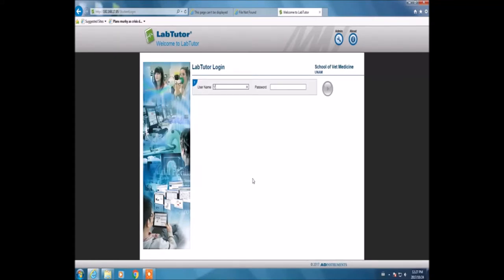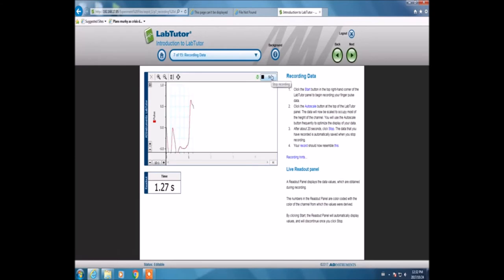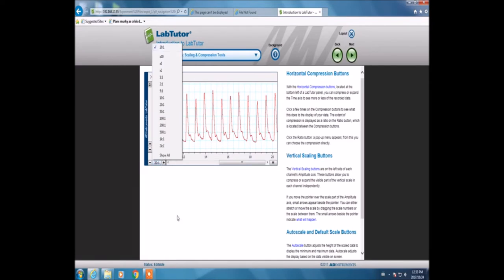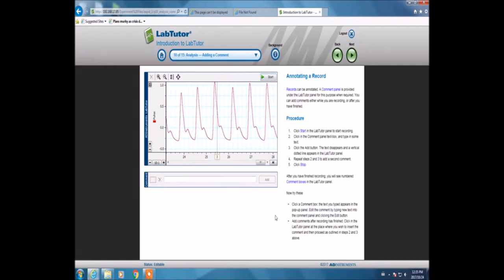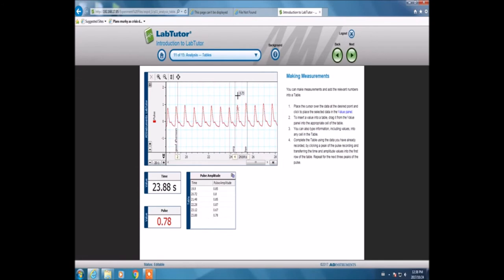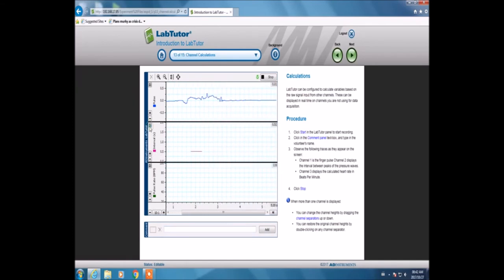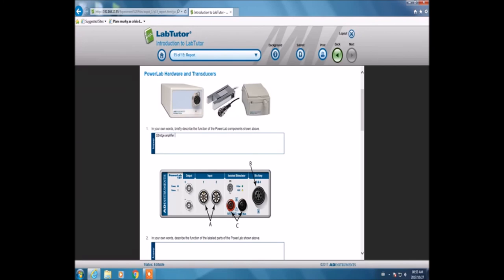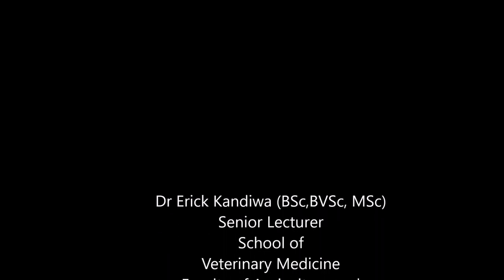Introduction to LabTutor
Description:
This is the first experiment using a modern and robust system, Powerlab from ADInstruments with over 400 experiments for medical, veterinary and science students. This experiment introduces the student to the various hardware and software that constitute the Powerlab. The experiment instructs the student to measure pulse in a human being and shows the student how to handle the data obtained from the experiment and also how to compile a report of the experiment. These basic instructions would help the student to manage all the other available experimental procedures available in the preceding chapters.

Creator and contributors: Dr Erick Kandiwa and Mr Salome P. Nghinamito (BVMIII student 2018)
License holders – School of Veterinary Medicine, University of Namibia